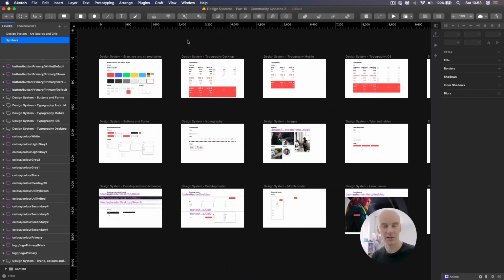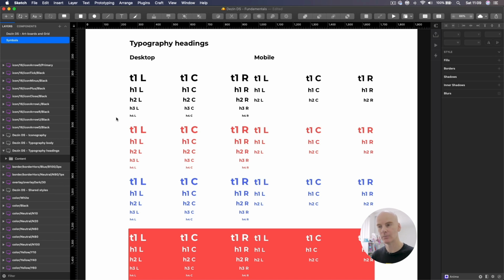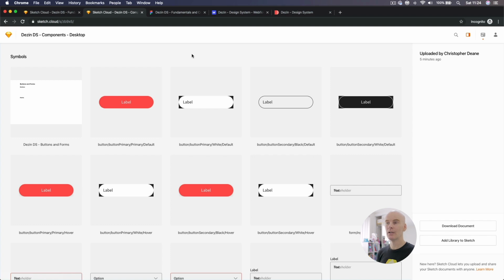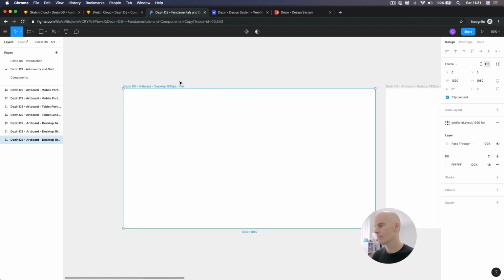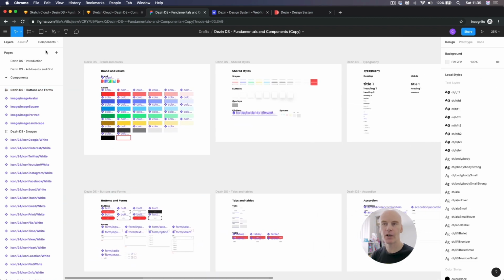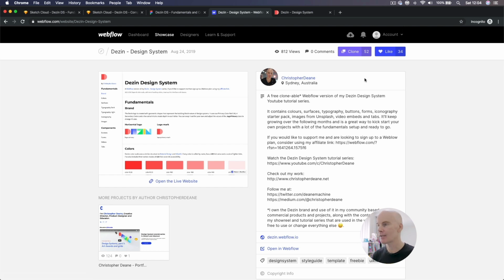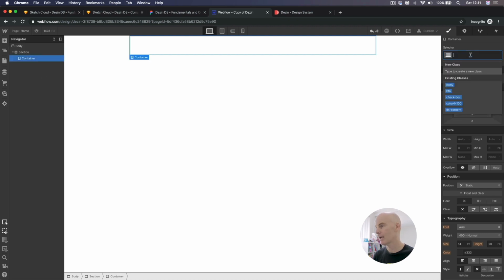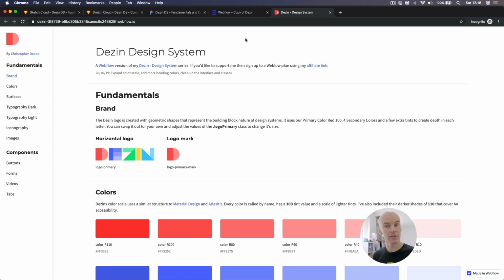Design Systems, part 20: Dezin 1.0 with Figma and Webflow versions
Dezin has been refined for its 1.0 release and Figma and Weblow join the family. Also, all 3 of them finally have a home